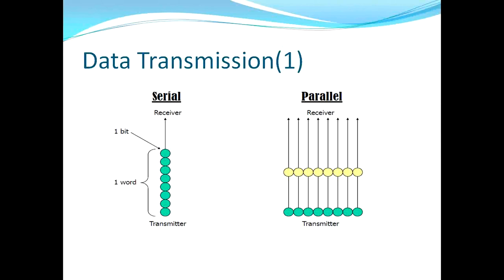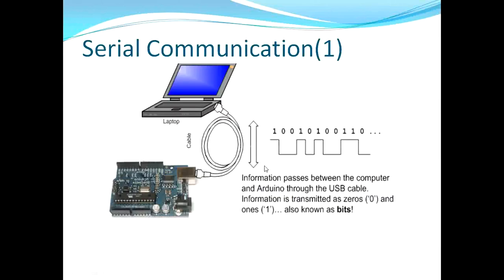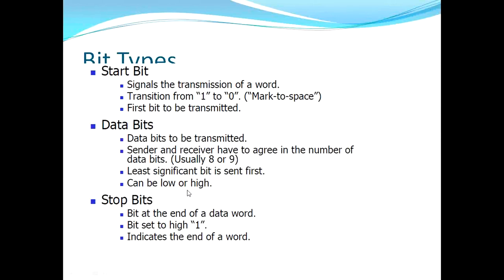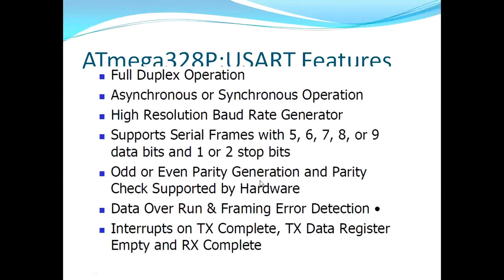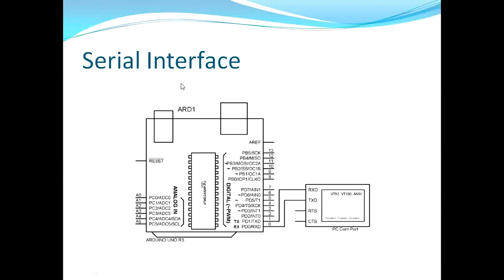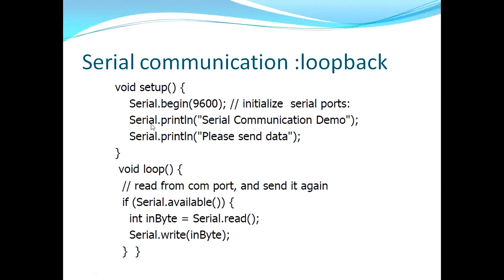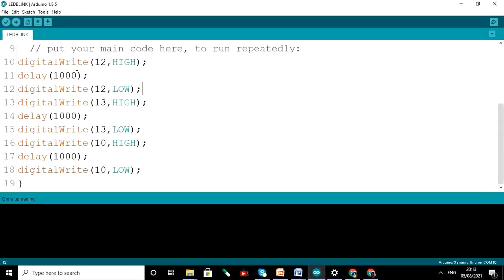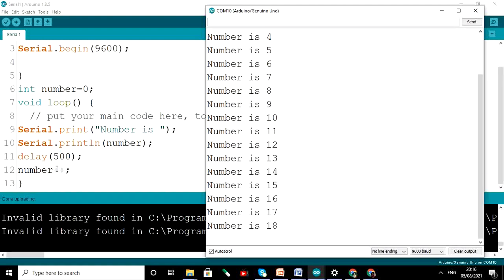Arduino Serial communication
This video describes serial communication of arduino